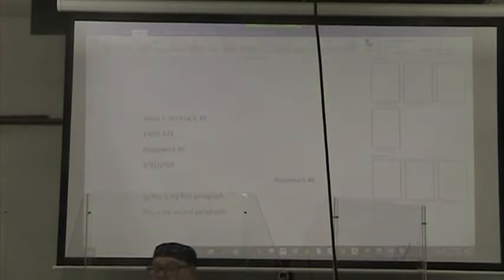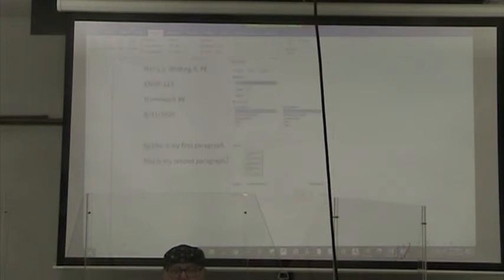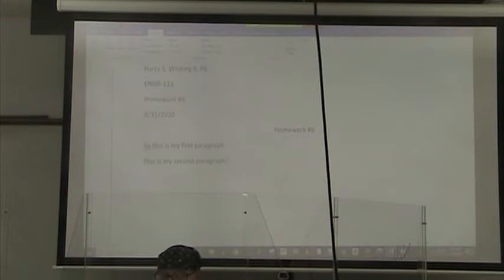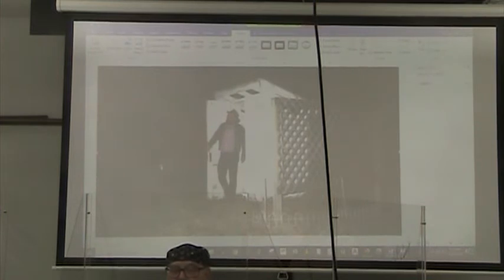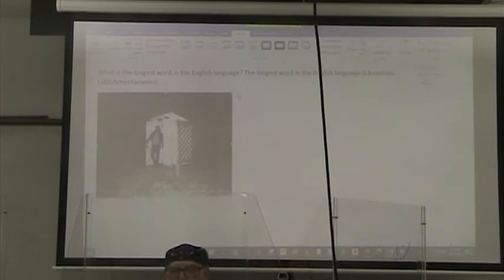CPT SKILL 8 31 2020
More information on using Word.